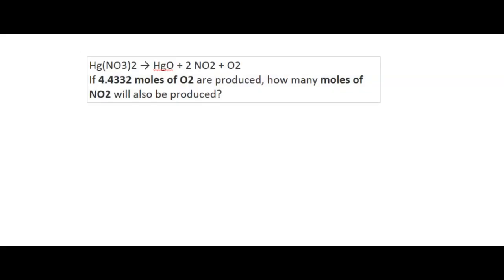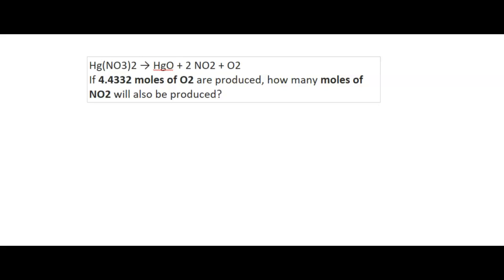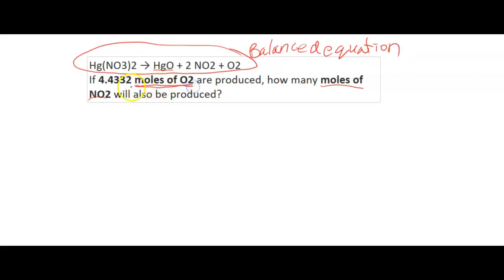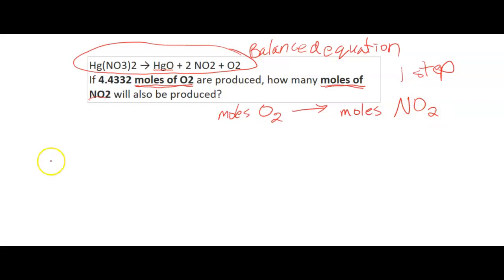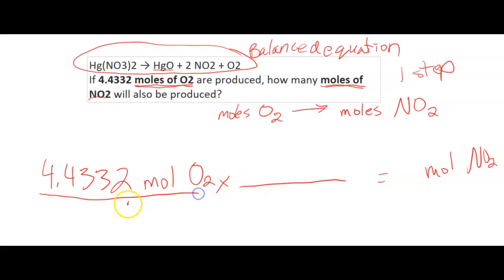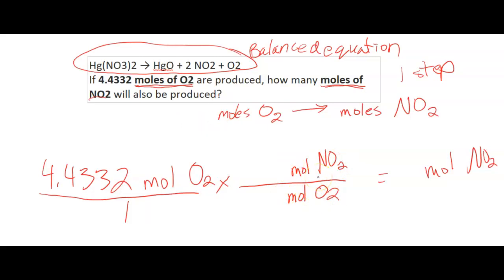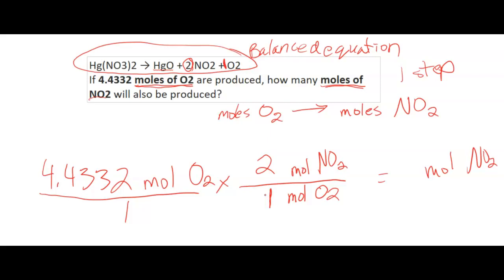Mole-Mole Stoichiometric conversions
Conversions from moles of one compound to moles of a different compound by using the balanced equation.